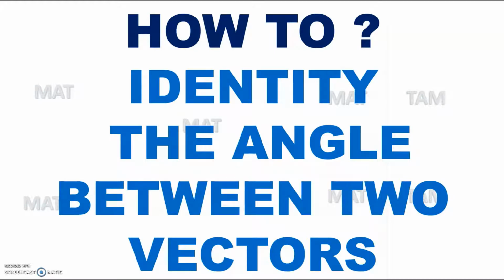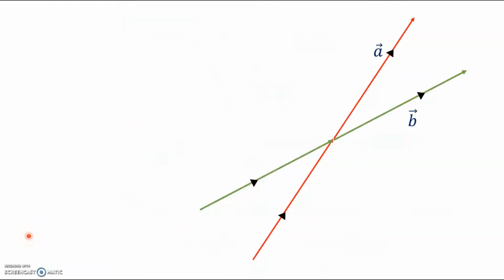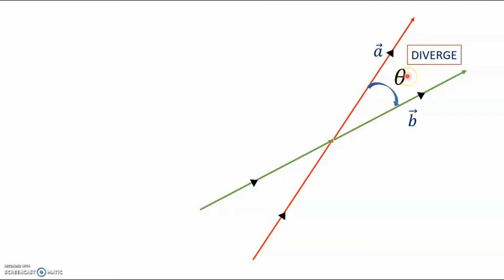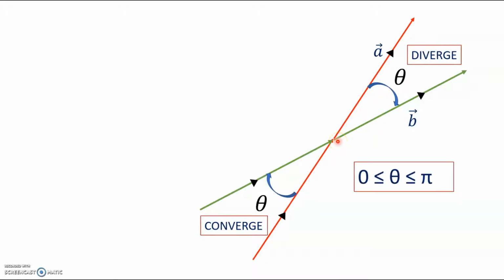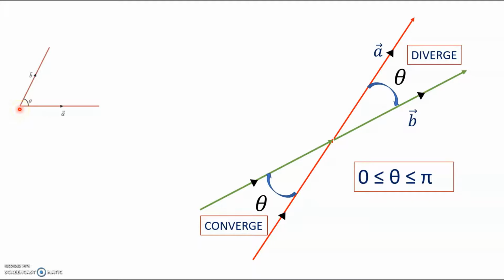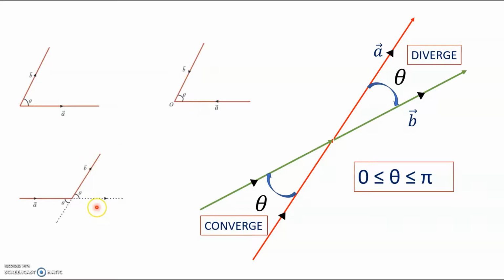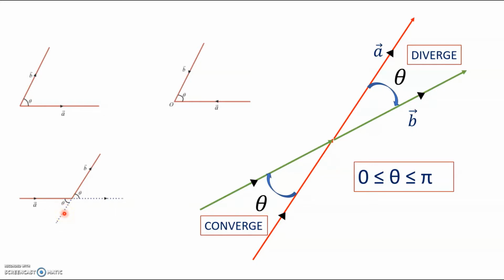Finding the Angle between vectors